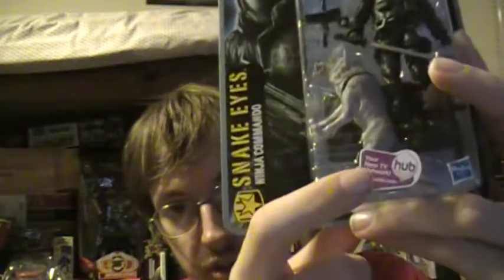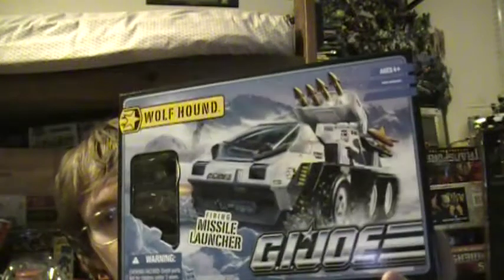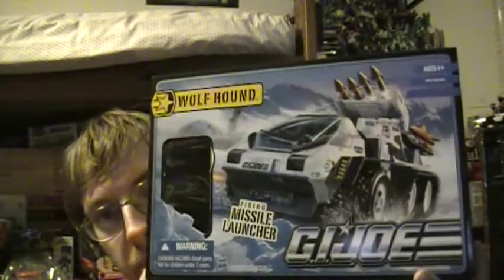Toy Haul + GIJOE Wolf Hound Review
A Trip to Toys R Us check out the haul. Would have grabbed a hiss tank as well except they were out.